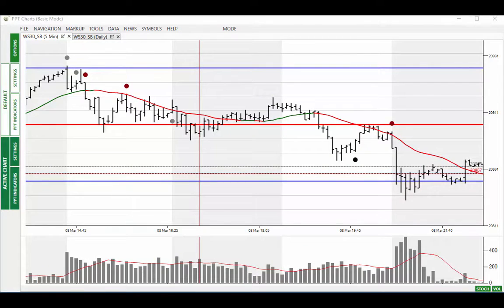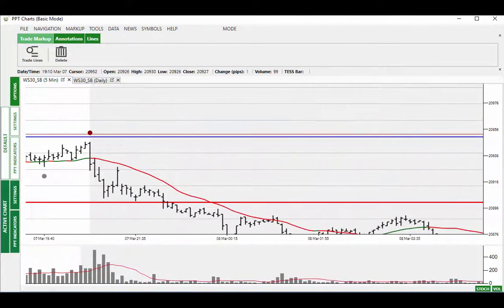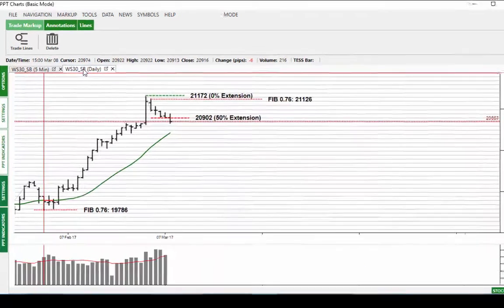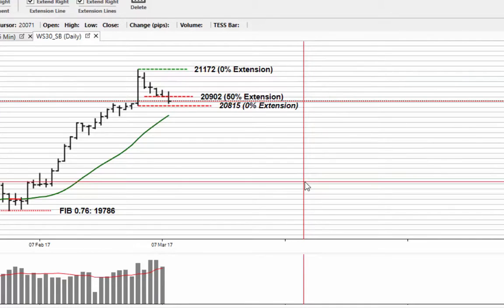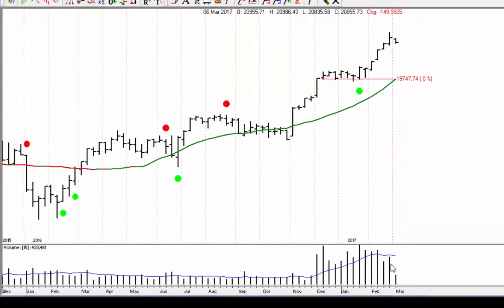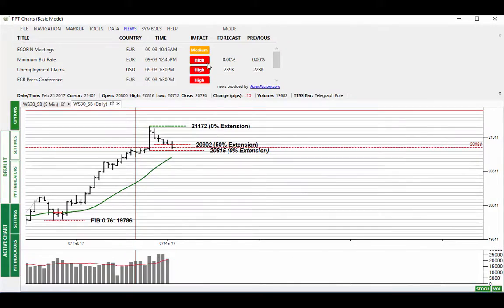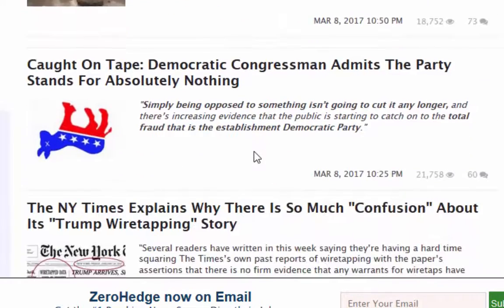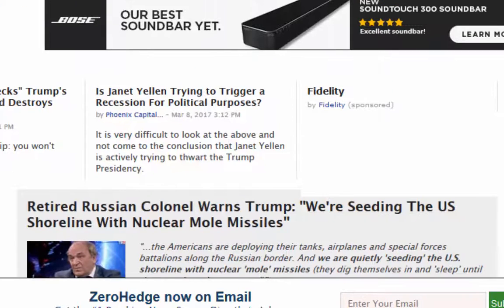Dow Waiting For Yellen! - Market Alert 9th March 17